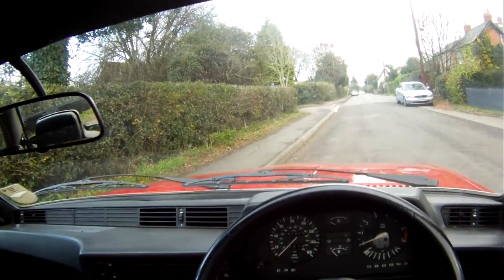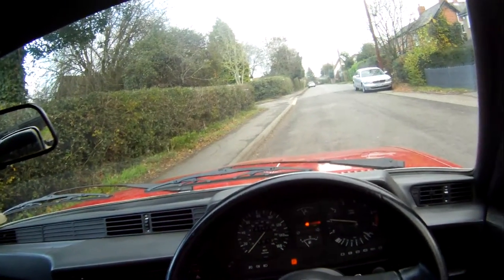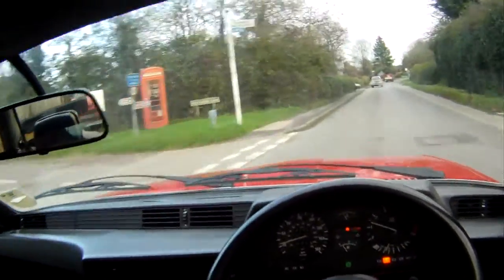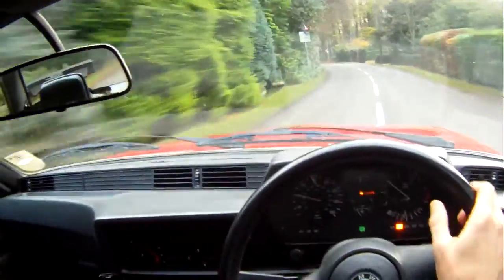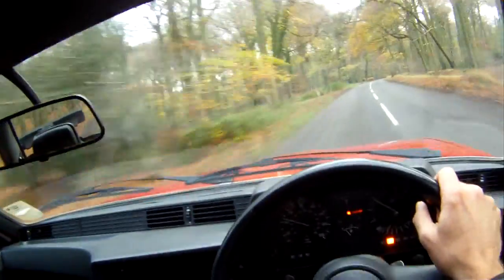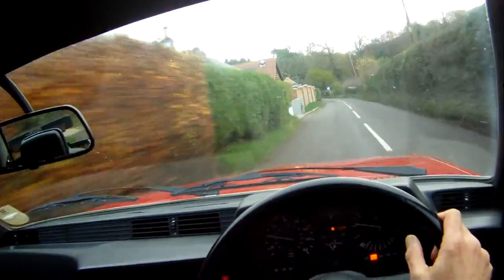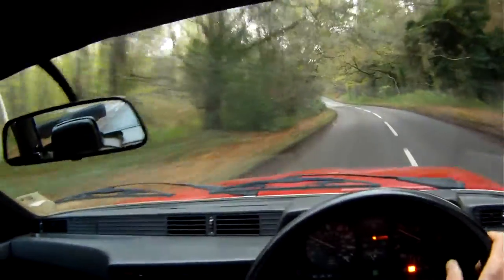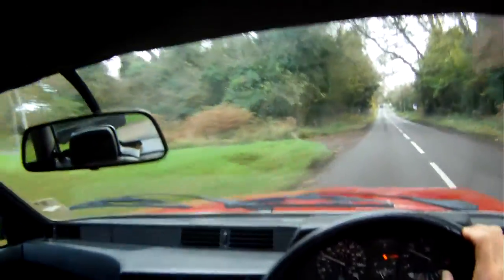BMW 635 CSi auto for sale in action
motodrome BMW 635 CSi auto for sale in action